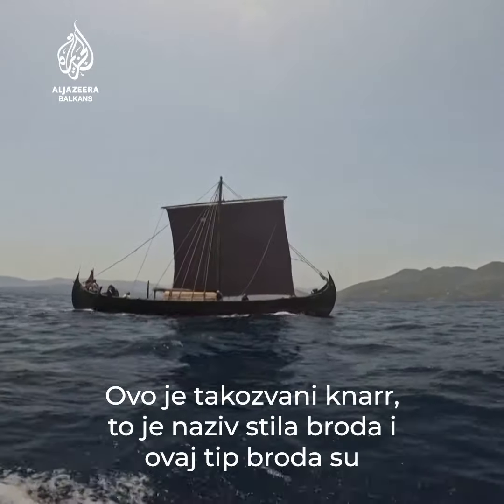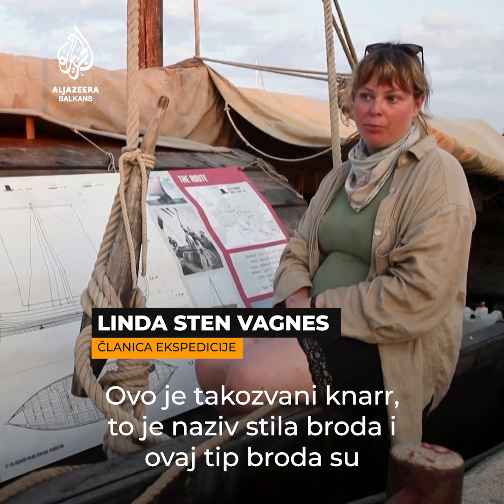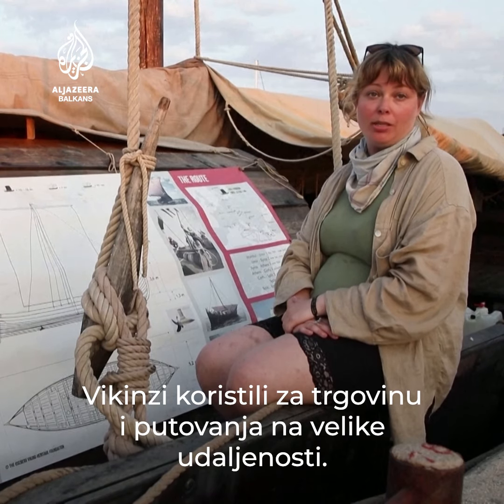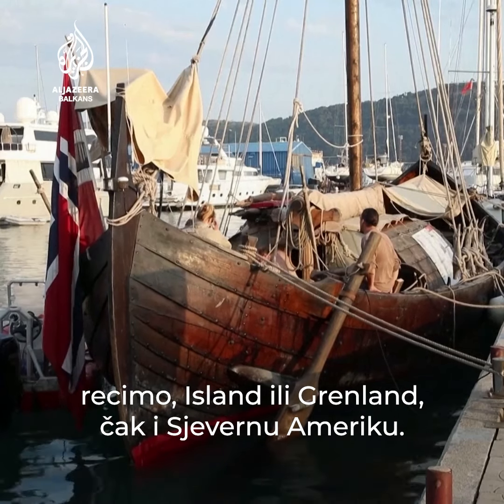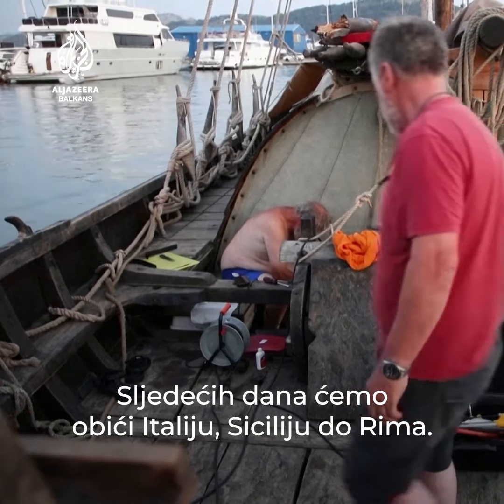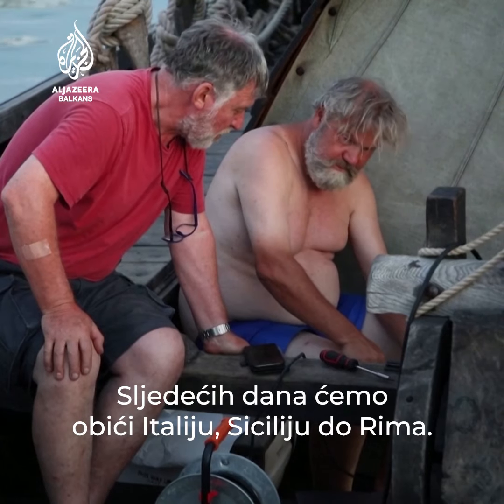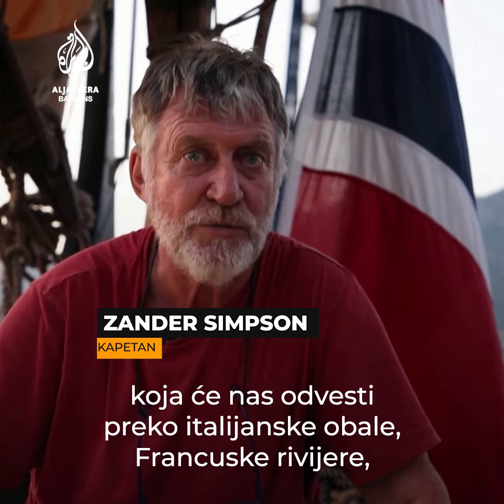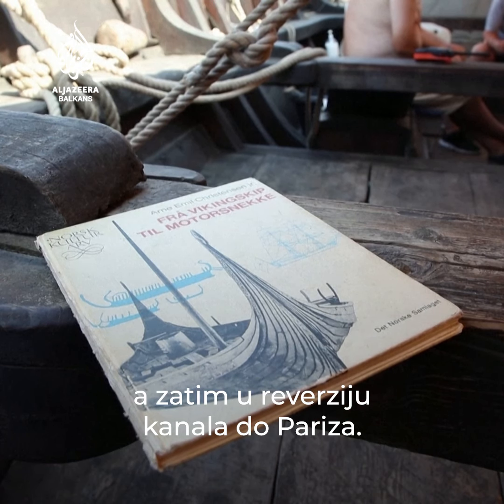Vikinški brod koji plovi drevnim rutama pomoraca pristao u luci Bar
Replika vikinškog broda pristala je u crnogorskoj jadranskoj luci Bar na višegodišnjem putovanju evropskim vodama inspirisanom nordijskim pomorcima, koji su prije milenija krenuli iz Skandinavije istraživati, trgovati i osvajati.